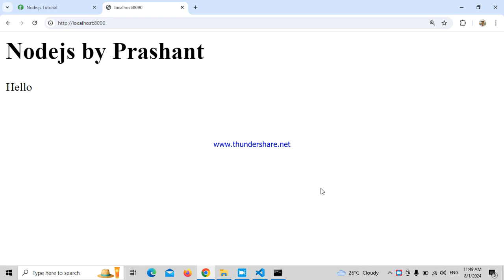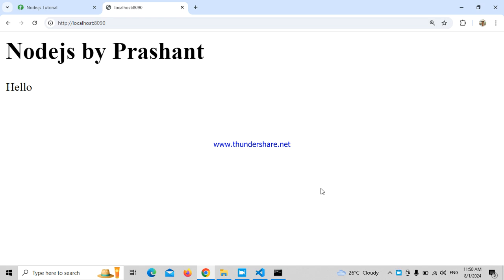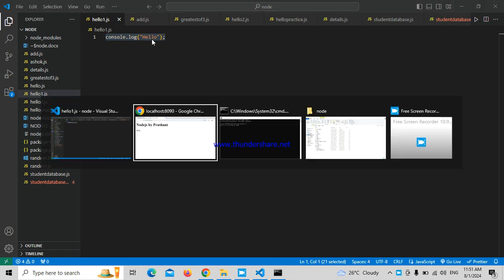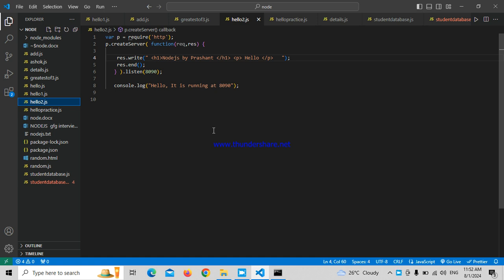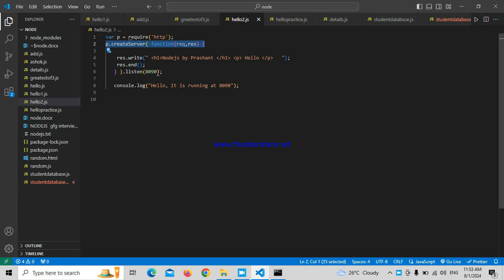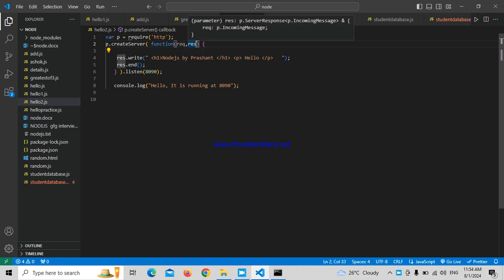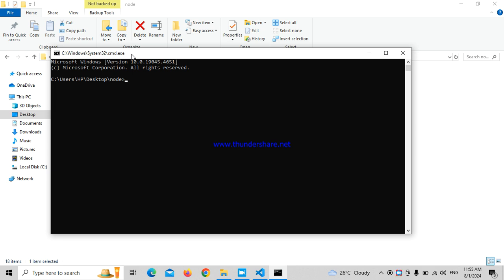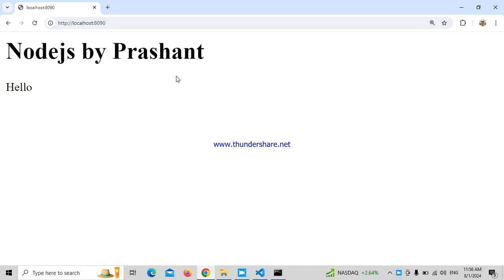Node.js Basics Explained | Introduction to Server-Side JavaScript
In this video, we’ll break down the fundamentals of Node.js, a powerful JavaScript runtime that allows you to build server-side applications with ease. Perfect for beginners, this tutorial covers:

What Node.js is and why it's popular.
How Node.js works under the hood using V8 and event-driven programming.
Setting up a simple Node.js project from scratch.
Running your first server with minimal code.

By the end of this video, you'll have a solid understanding of the basics of Node.js and be ready to start building your own server-side applications.